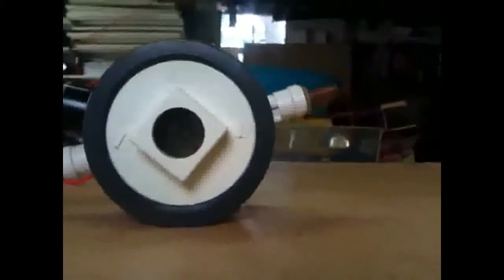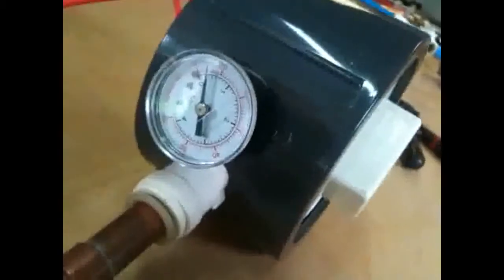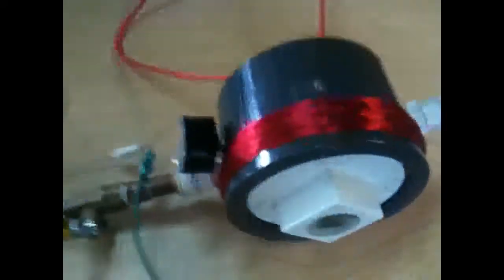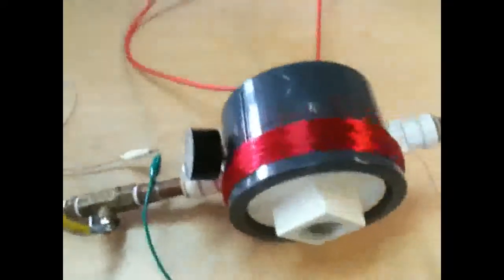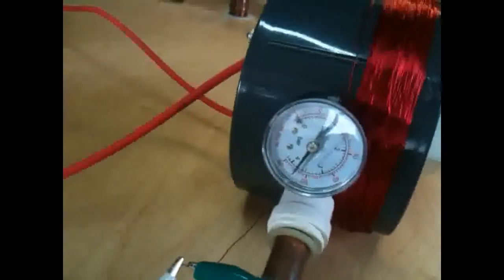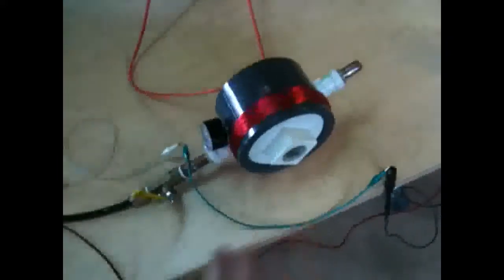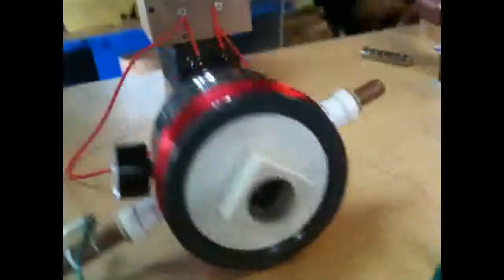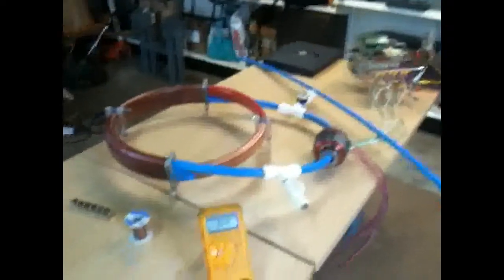EPG Gas Processor In Action Trying To Extract Electrons. RWGresearch.com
Is It working? Should i put the coil on the inside? whats your thoughts?

Thanks!

~Russ